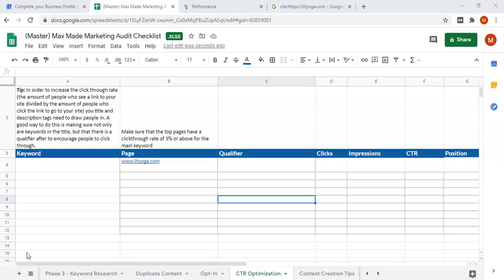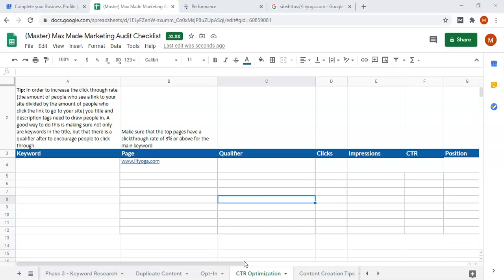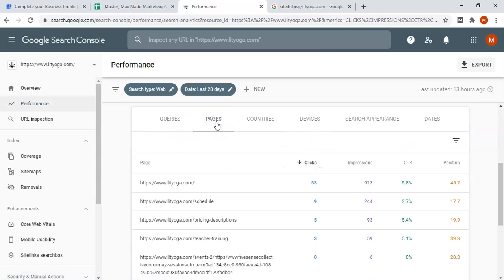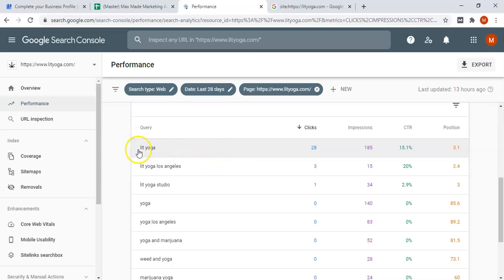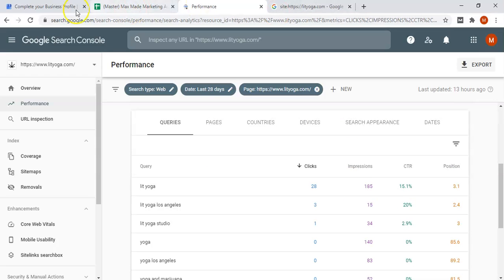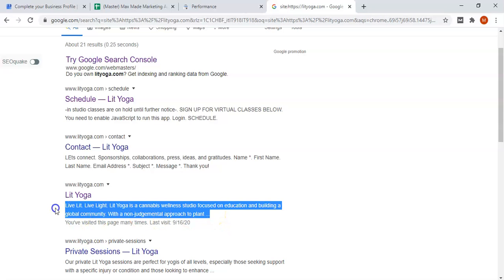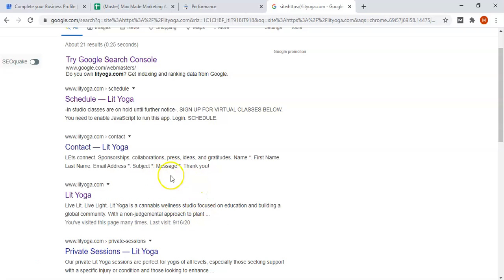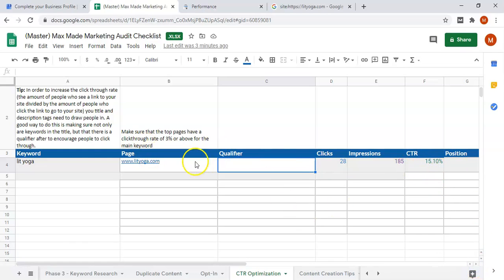Increase Traffic to your website - Click Through Rate Optimization Tutorial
Hey everyone. This video is going over how I do Click Through Rate (CTR) Optimization using my SEO Audit Template and how you can grow your website traffic. You want to be sure you are using the right combination of keywords and qualifiers to boost the Click through rate  If you want to conduct your own SEO audit grab my template at

For more content and information